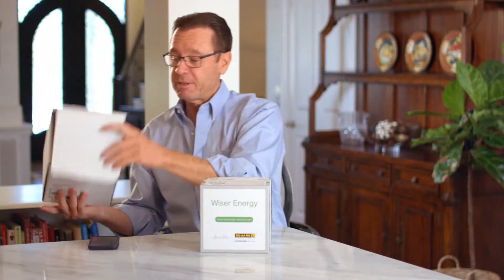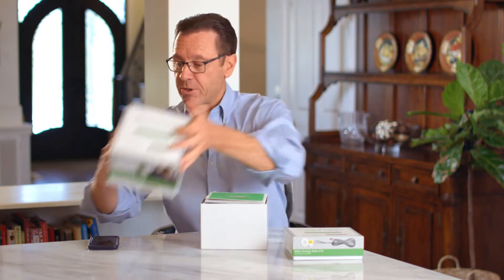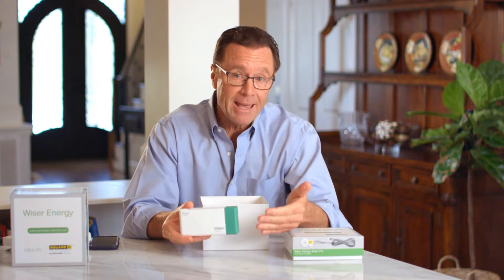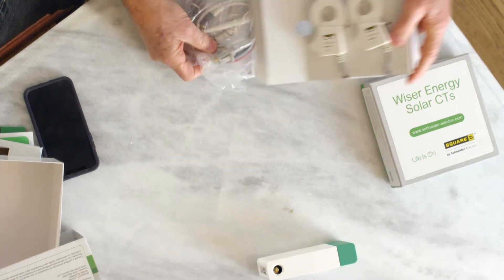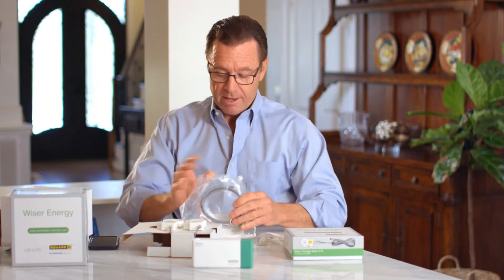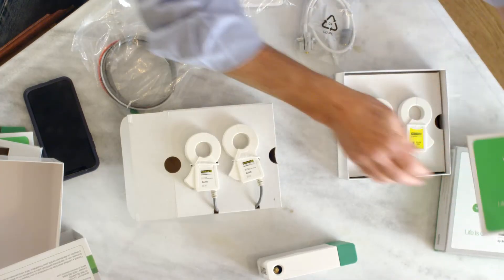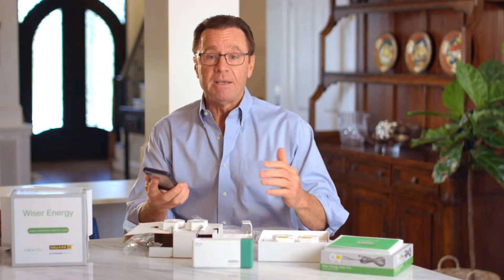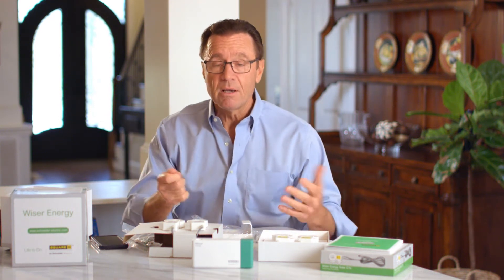Unboxing The Wiser Energy System to Start Saving Energy | Schneider Electric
The Wiser Energy Residential Energy Monitoring System from Square D is an integral part of any smart home. This device by Schneider Electric helps monitor home energy usage in real time, for a safer & more efficient home.

This video is an unboxing of the Wiser Energy System which will conserve electricity usage in your home.